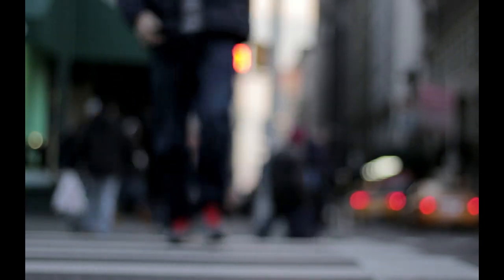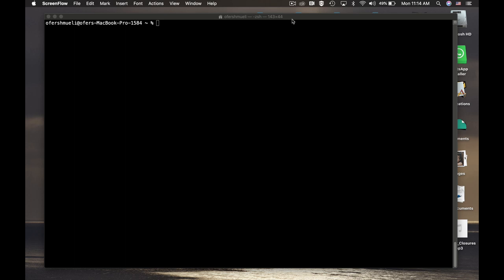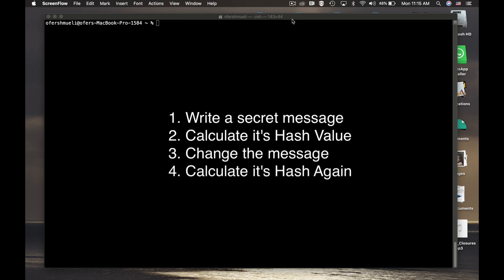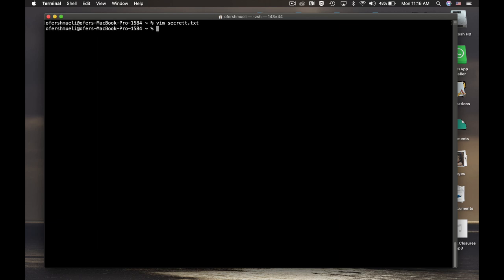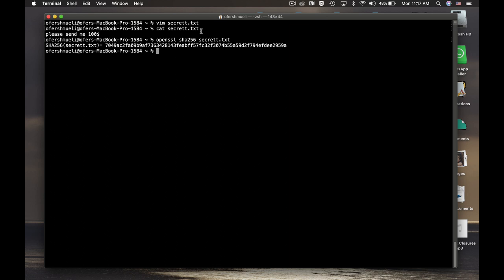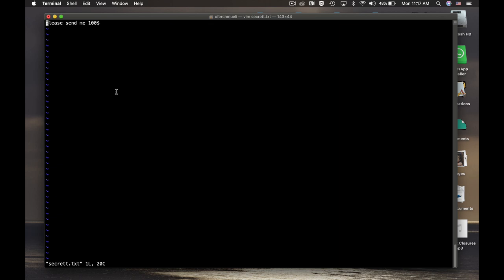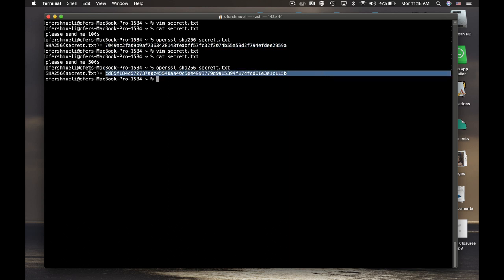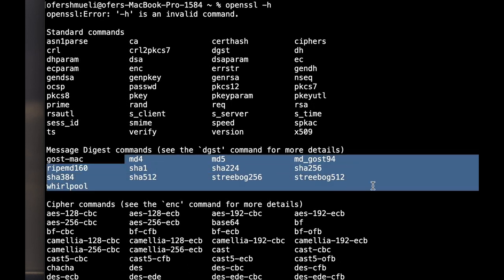Your first hash function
In this hash function guide, you will learn, what are hash function, why are they being used ( data integrity ), and how to generate a hash value out of a single file ( your first hash function )
we will do it using the free public toolkit OpenSSL

1. Windows internals part 1
2. Memory forensics
3. malware analysis
4. the art of invisibility
5. cryptography and network security
6. attacking network protocols
7. Machine learning and security

MY FortiGate FIREWALL

MY MACBOOK